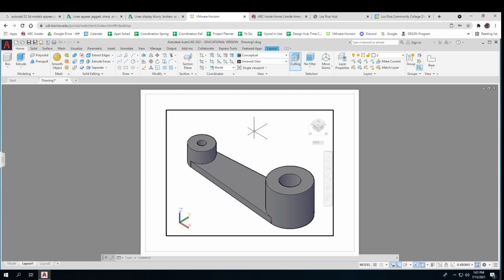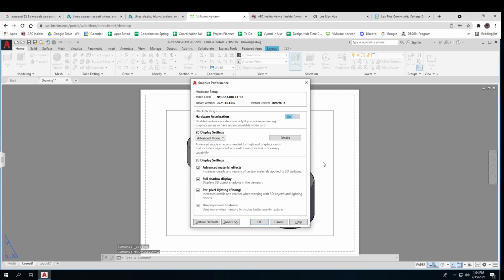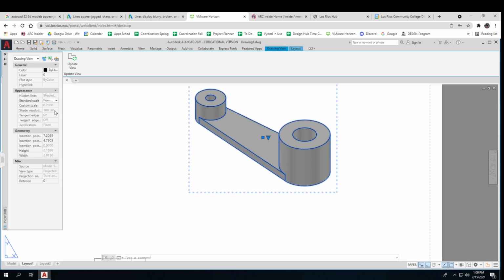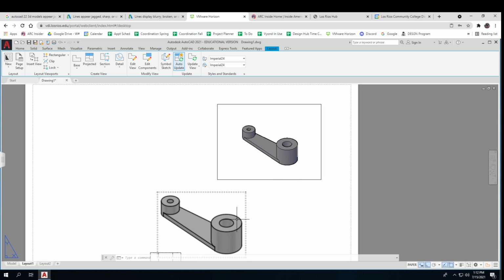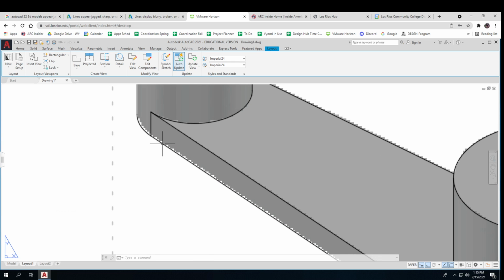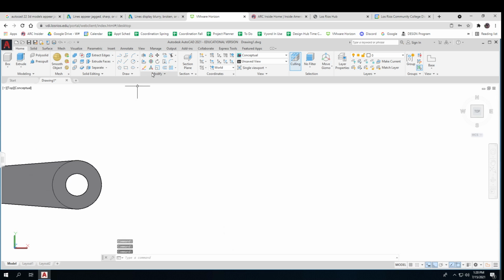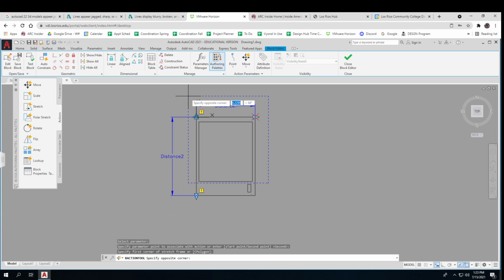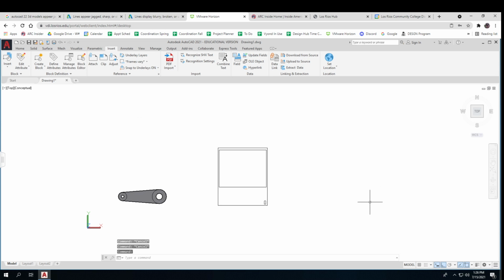301 Highlights 7 15 21